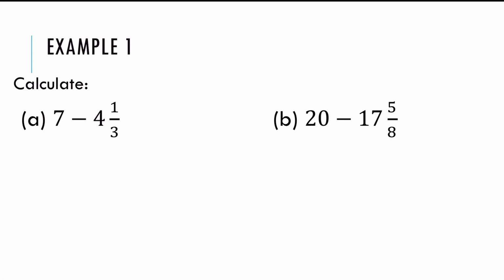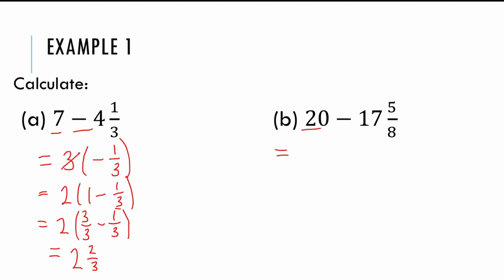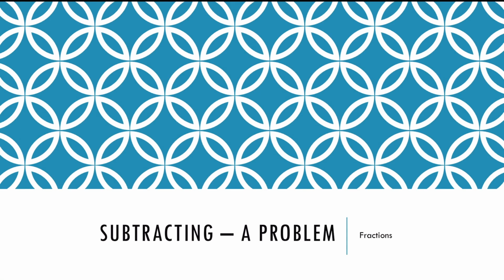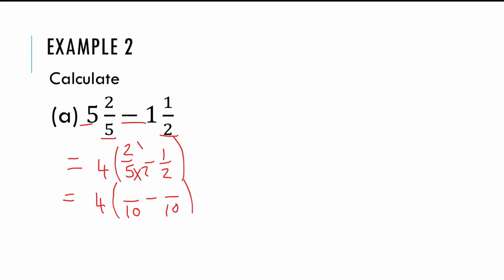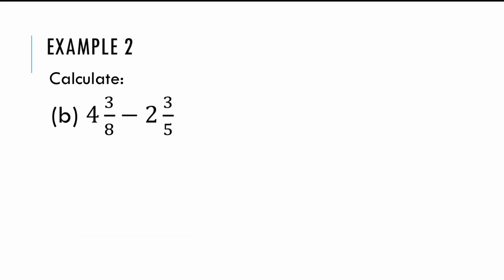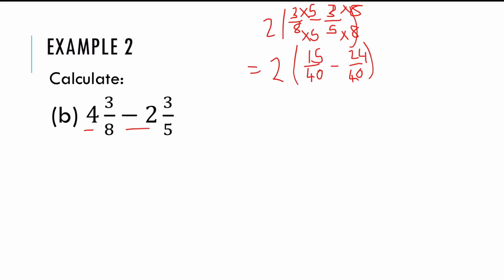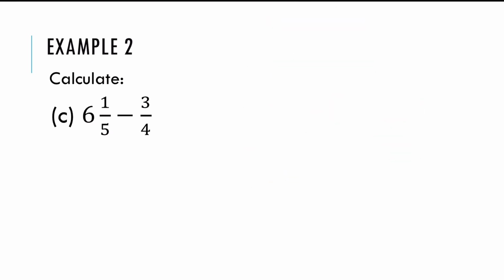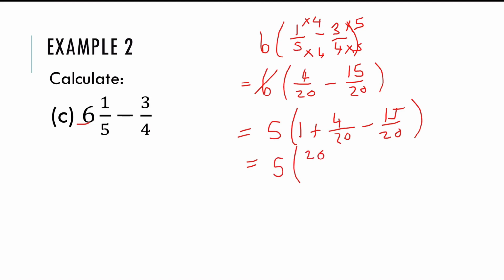Level 3 - Subtracting Fractions Difficult